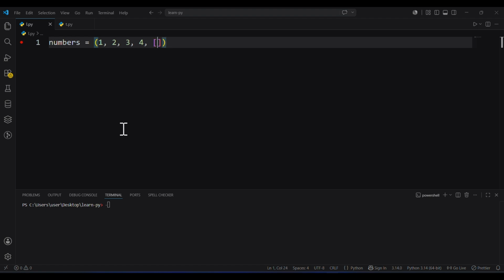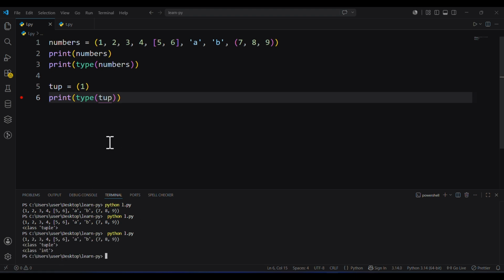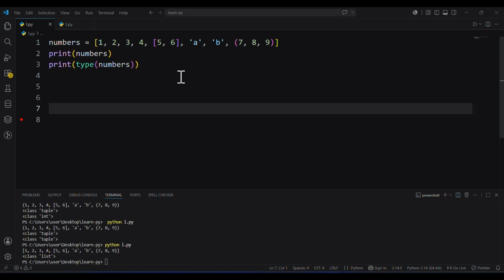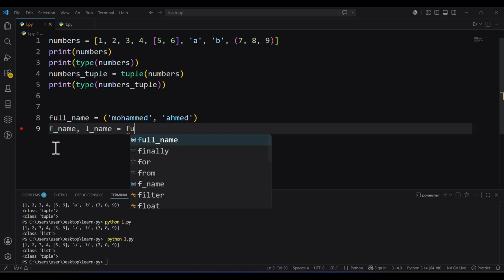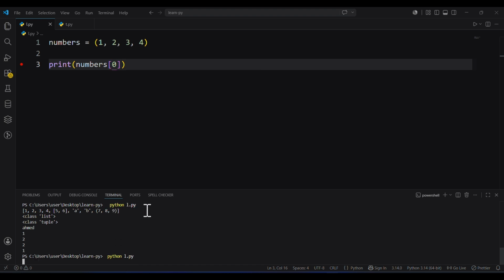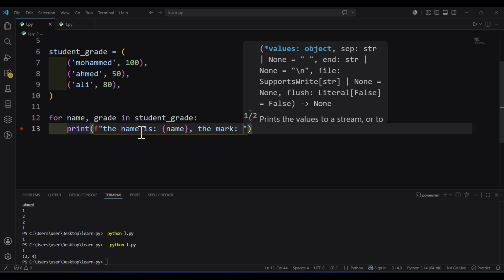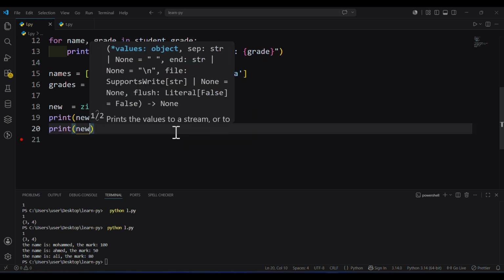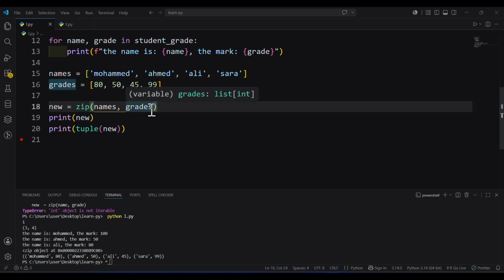Learn Python: introduction to tuple #33